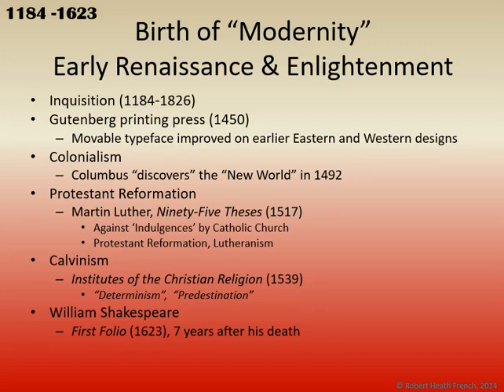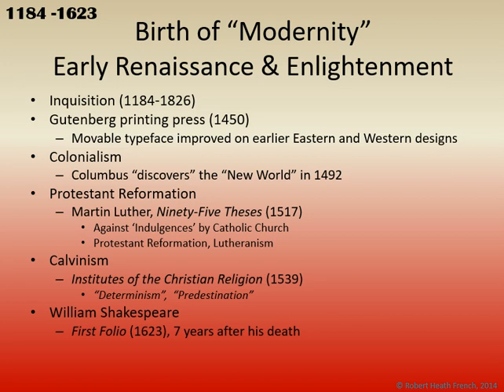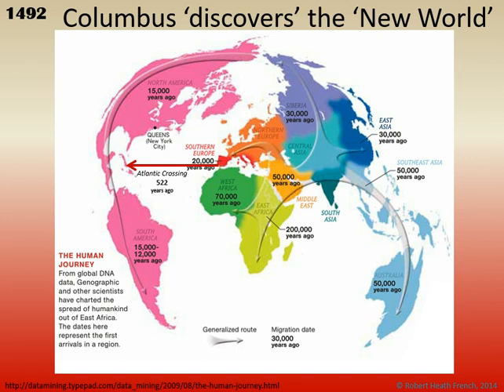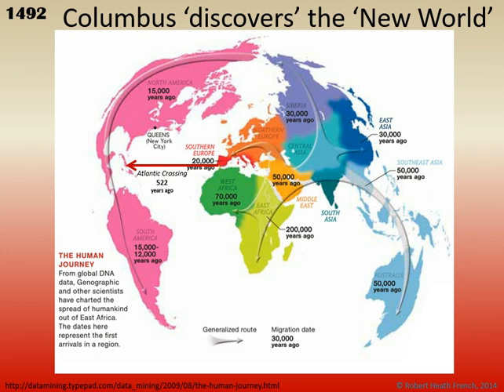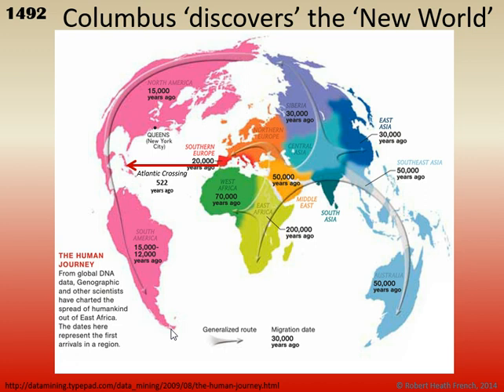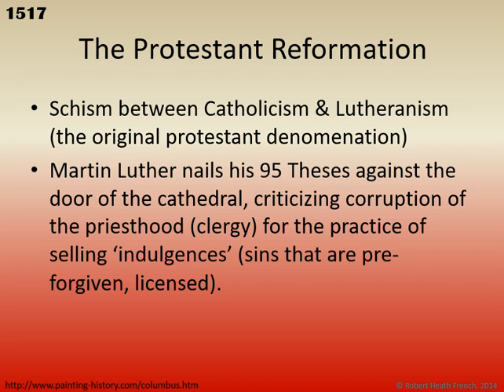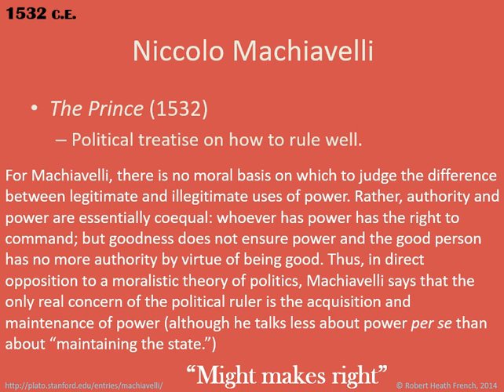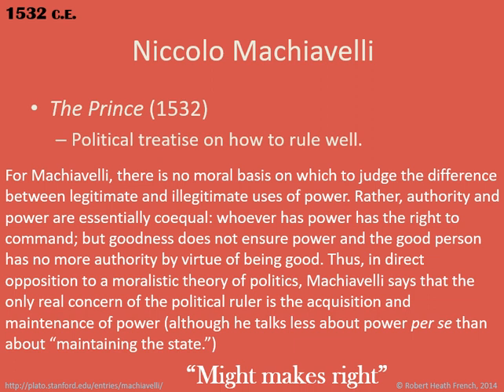Philosophy Lecture Series, Video 30: Modernity, Colonialism, Luther, Calvin, Machiavelli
A lecture series developed by Robert French, MA-University of North Texas, introducing the history of philosophy, thought, ideas, and religion using open sourced materials.